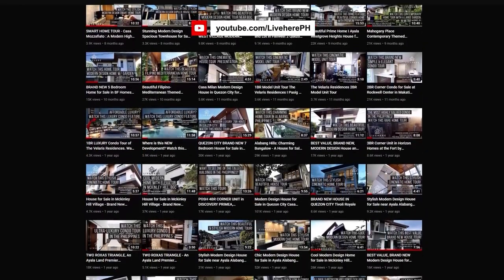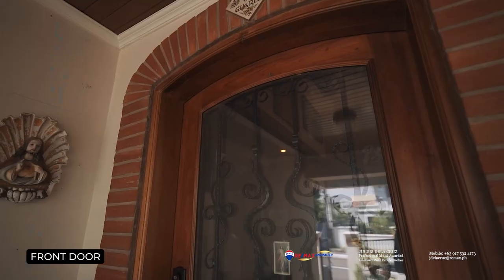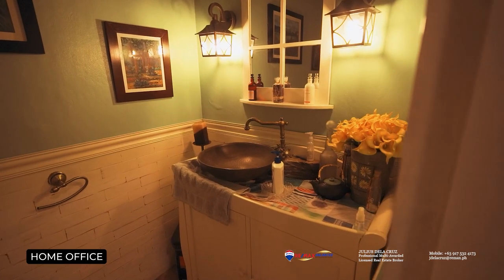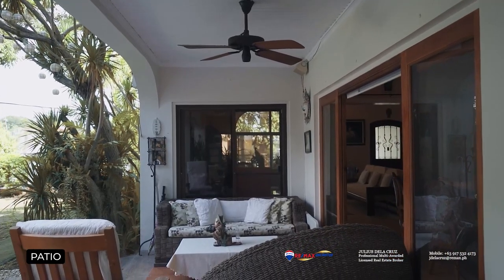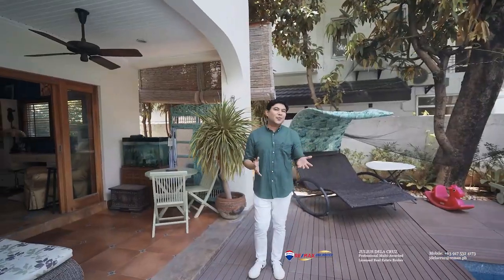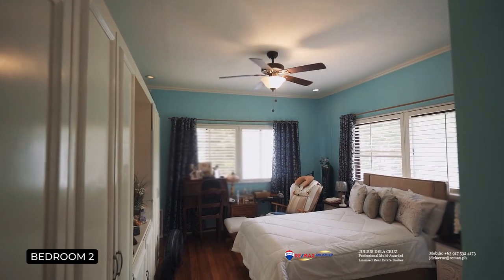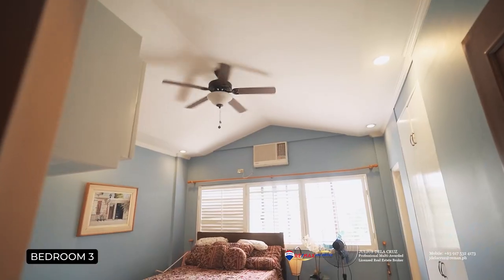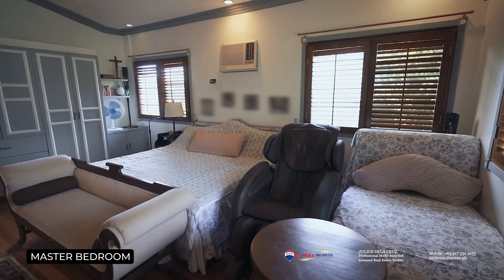Charming & Beautiful Corner house for Sale in Southbay Gardens Parañaque near Alabang and BF Homes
Looking for beautiful homes in the Philippines? Click SHOW MORE to see more details about this lovely home!

WATCH UNTIL THE END OF THE VIDEO TO SEE ALL THE PARTS OF THIS BEAUTIFUL HOME.

Southbay Gardens, Paranaque

Why is Southbay Gardens a great choice for many home owners?
There are several reasons why living in Southbay Gardens is a great choice for a home that's near the city.

Given the rising prices of condo's in the city, the need for high demand for homes to be accessible from Makati, BGC, Alabang or Ortigas, the ever increasing need for more space, a community feel with tree-lined roads, makes Southbay Gardens present a perfect sweet spot to have your OWN HOME with enough bedrooms for your kids, space for you and the family, and the storage for your own stuff.

Southbay Gardens is a gated community in the southern Metro Manila, yet it is still conveniently accessible from major established business districts such as Makati City & Bonifacio Global City.

It is conveniently located near SLEX (South Luzon Expressway) via Sucat Exit and Alabang-Zapote Exit, giving you the easy accessibility whether you're coming from the North or the South .

As a subdivision, it is a small private neighborhood that is located at the middle of several neighbouring cities of Paranaque, Las Piñas and Muntinlupa so it enables you to enjoy commercial areas nearby such as Alabang Town Center, Santana Grove, Madison Galeries, Molito Commercial Center, Evia, and many others which are only a short driving distance away from this development.

It's also located near many good schools in the South - so it's a very ideal place to establish a family life.

Sure, there may be the toll price you have to pay when traversing SLEX (South Luzon Expressway) to get home to Paranaque but that’s just a small factor for what you get in return by living in the south. There’s a charm and ease about living in the south that’s unequal to anywhere else because living here gives you so much more space, as compared, of course, to living in the city.

DO YOU WANT TO SEE MORE DETAILS ABOUT THIS HOME and FIND MORE PROPERTIES for SALE or for RENT in the YOUR PREFERRED AREA?

As for the Home, below are the details and features for this prime property:

Charming & Beautiful Corner house and lot for Sale in Southbay Gardens Parañaque

LA 740 sqm approx
FA 400 sqm. more or less (excluding Garage 66 sqm + utility area 18 sqm.)

Fully Renovated Last 2014

Bask in the wide open spaces of the garden and Swimming Pool

5 Bedrooms with T&B + 4 car garage

Features:
Free flowing layout
High Ceiling Feature in the Living Area
Features a huge well landscaped, corner garden with fruit bearing trees (mango, santol, duhat, etc.)
Large Pool w/ Fountain & Jacuzzi
Dining Area
TV Room facing toward the patio
Breakfast Nook
All Rooms w/ En Suite T&B

Ground Floor
* Den with T&B
* Office
* Powder Room
Split level
* 1 Bedroom with T&B

Second Floor
* Family Room
* Guest Bedroom with T&B
* Kid’s Bedroom with T&B
* Masters with T&B, and bath tub

Others:
Huge maids room with their own t&b
Working kitchen
Laundry room
Solar Panels (5.13 kwp)

Price: ₱63,000,000 (neogtiable)

Julius dela Cruz
Professional Licensed Real Estate Broker
RE/MAX UNLIMITED
PRC 12437